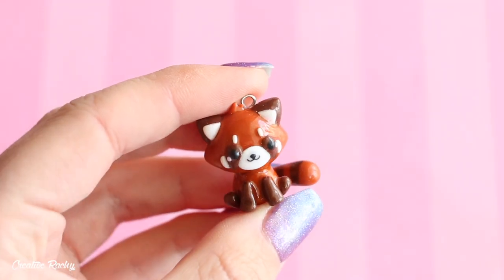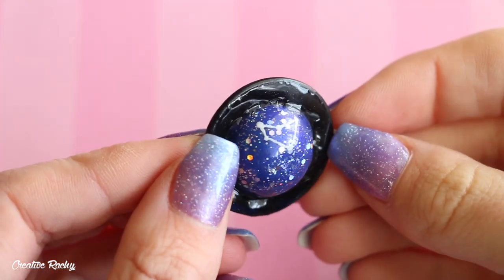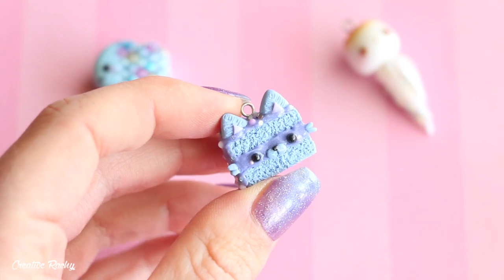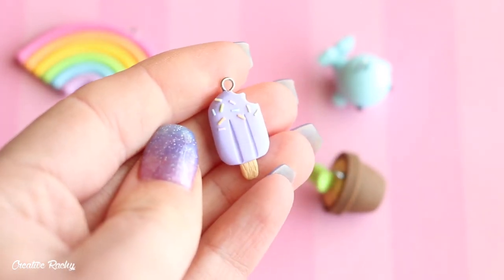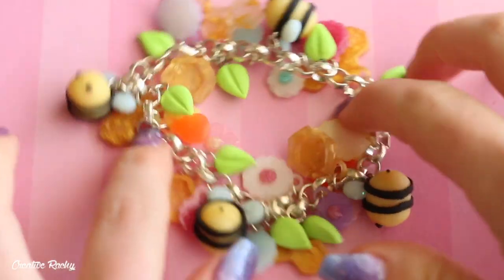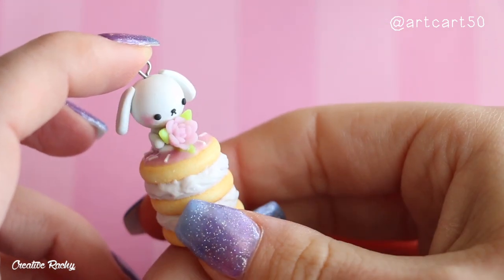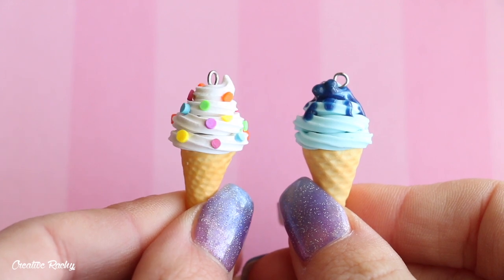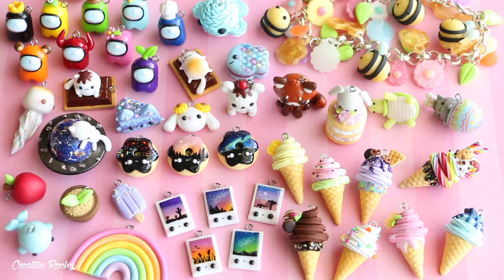Polymer Clay Charm Update #31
Hi everyone! :)

In this video I show you all the cute and kawaii polymer clay charms I have made for my own collection since my last charm update! Most of these have been made for videos uploaded on my channel, so be sure to check them out:

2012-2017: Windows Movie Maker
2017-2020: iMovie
2021-current: Final Cut Pro X